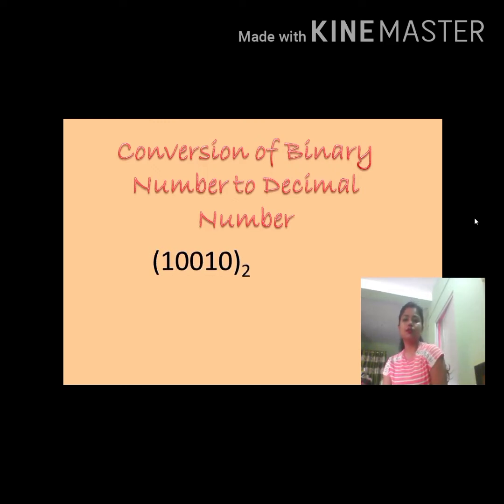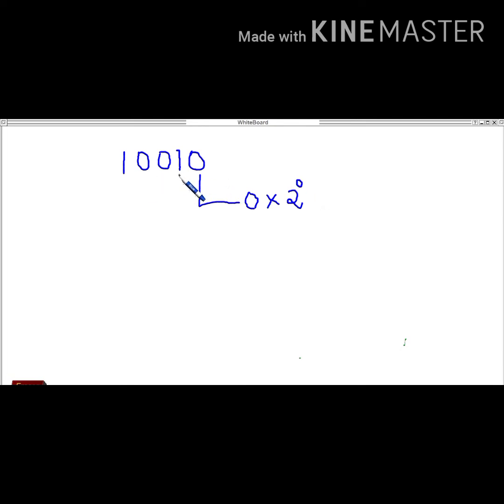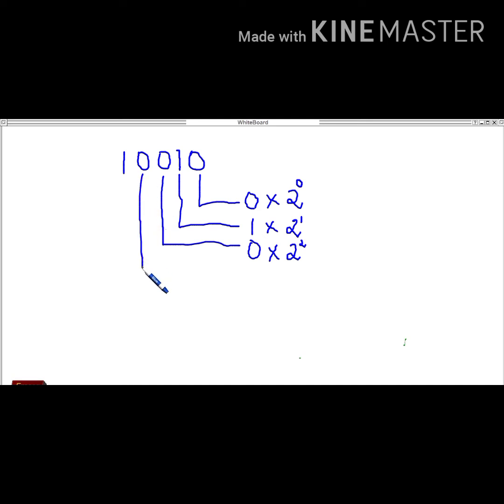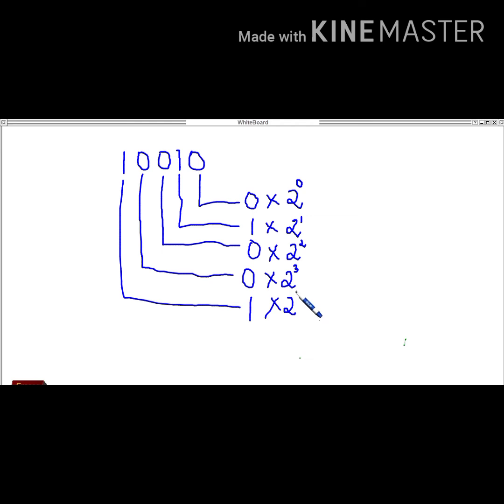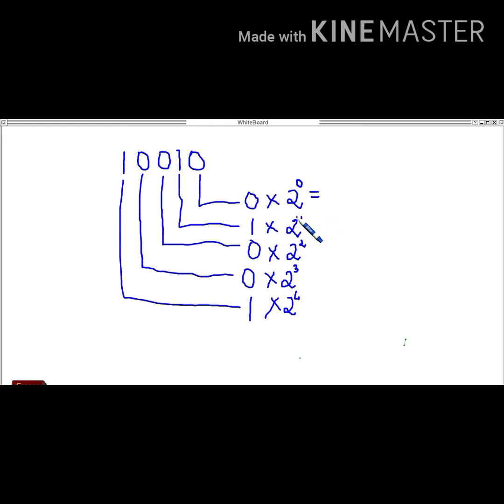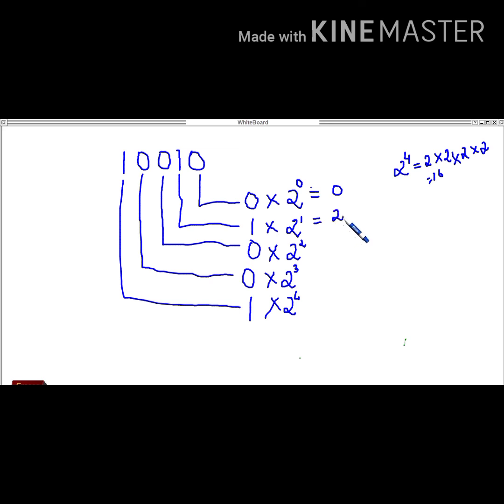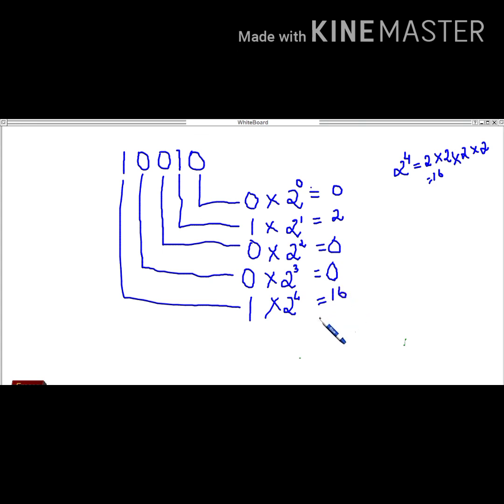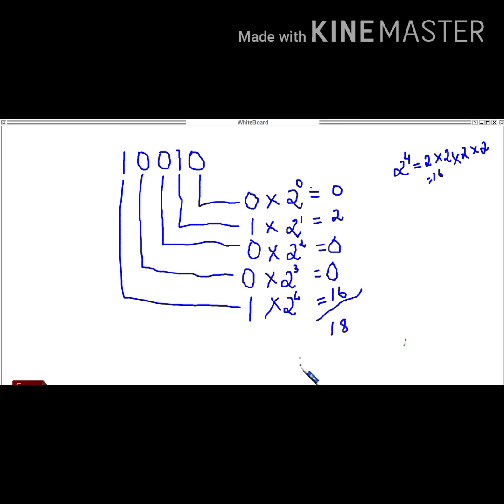Class 7 Computer Number System(part2)